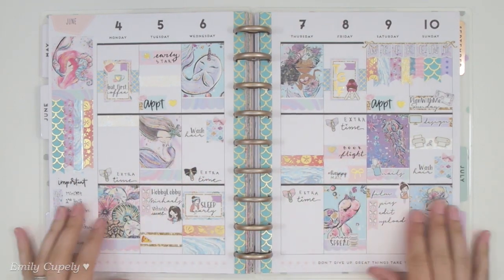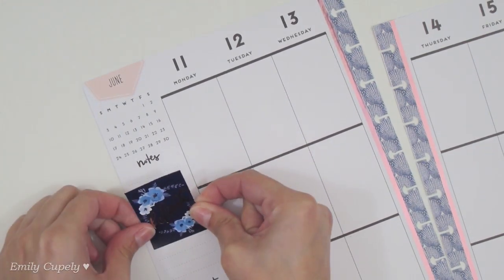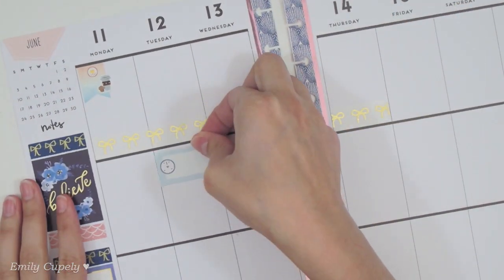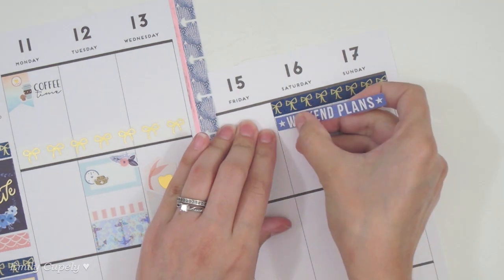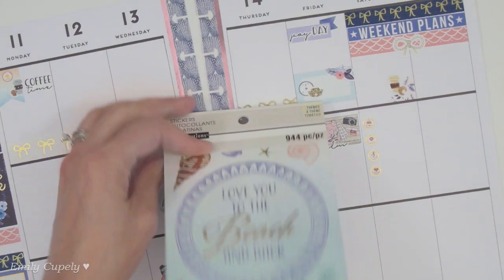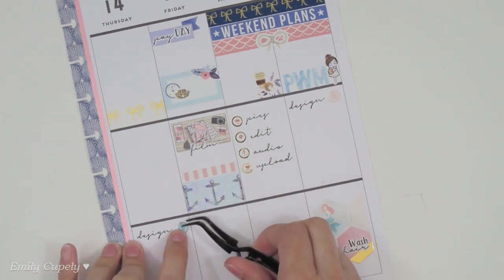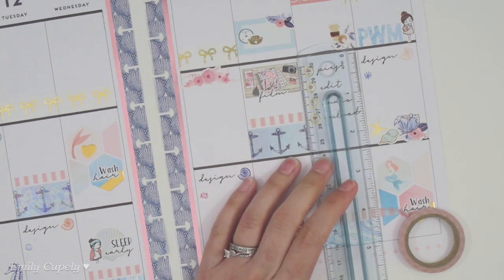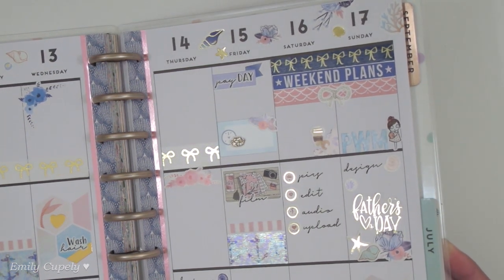Plan With Me - NO Etsy Kit: Michaels (Recollections) | The Happy Planner 2018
Freebie: (print PDF in zip file, not jpg preview!)
Regalito: (imprima pdf en archivo zip, no muestra jpg)

My Card Making channel:
Mi canal de tarjetería:

Where I got my stuff:
Dónde compré mis cosas:

-Slice Knife
-Reverse Tweezers

Label paper I like to use with my printables:
Papel de etiqueta que recomiendo:

Other label paper you may try out:
Otro papel de etiqueta que puedes probar:

Stamp shops:
Tiendas de stamps: